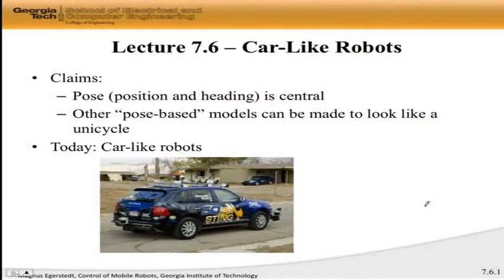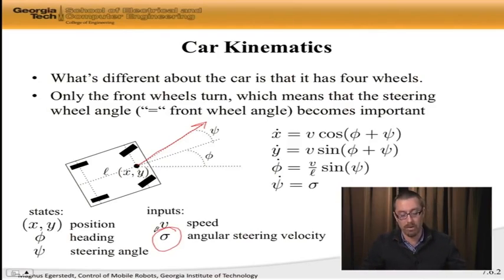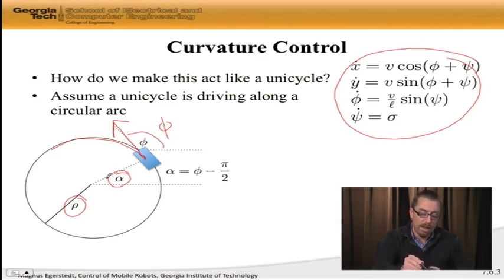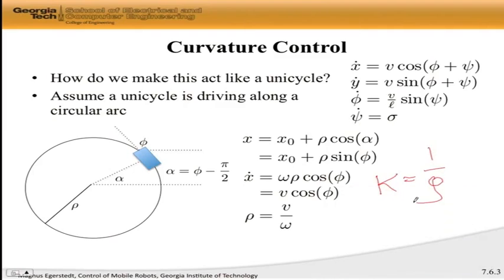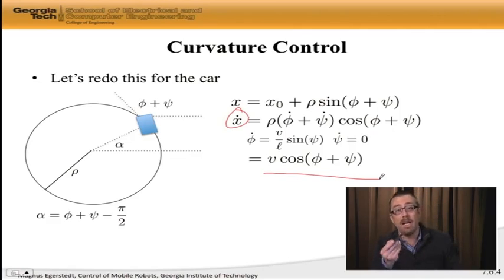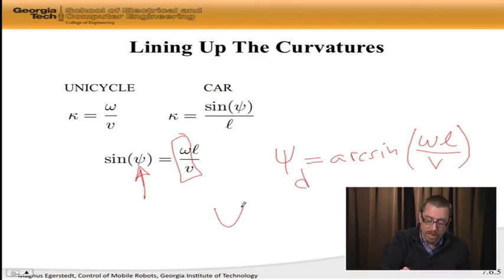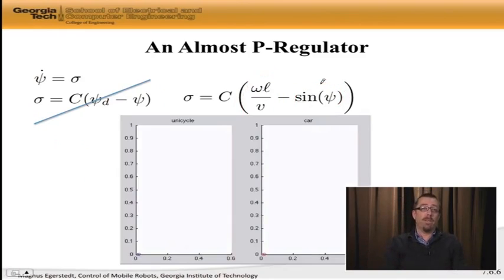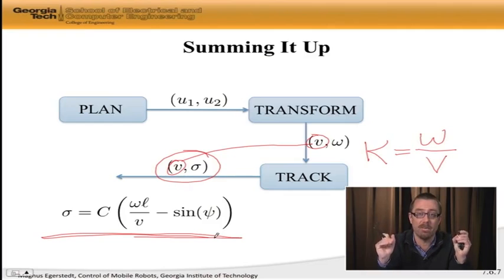7.6 Car Like Robots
Car Like Robots